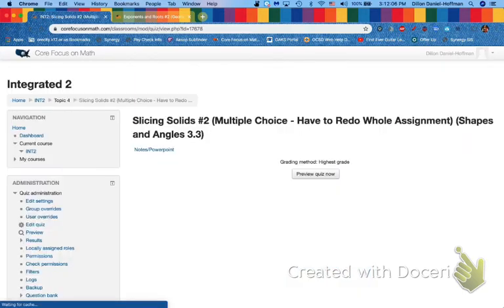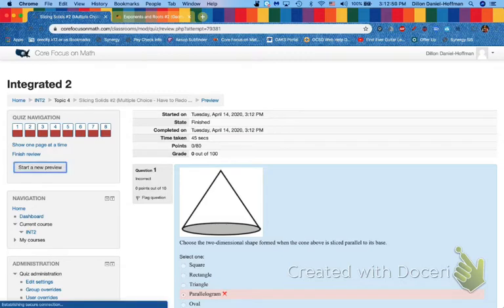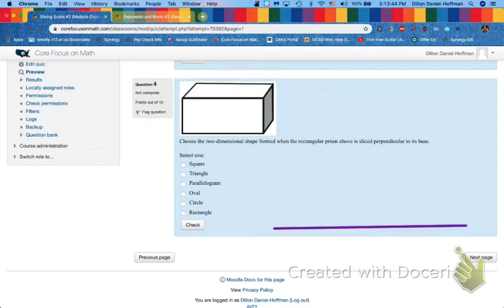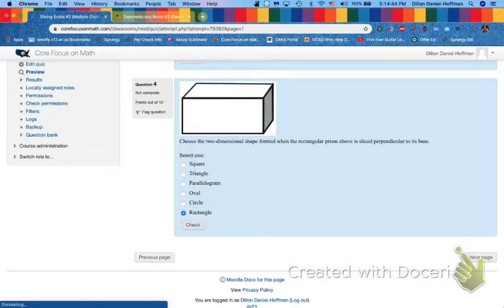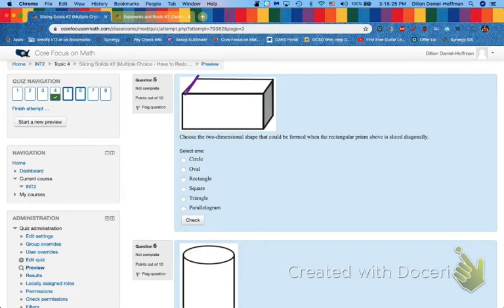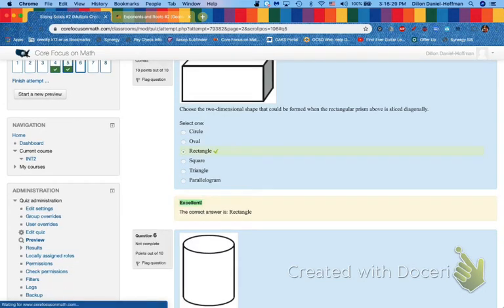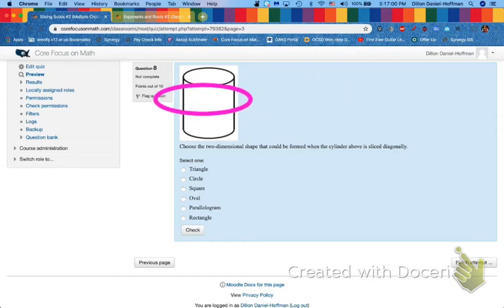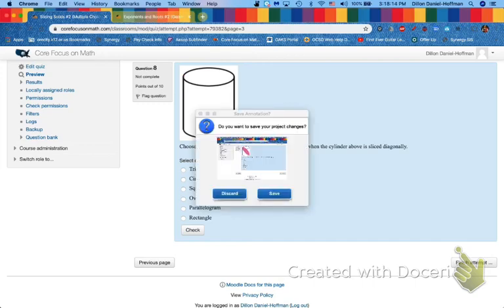Integrated 2 - Slicing Solids #2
This is a tutorial video for my Integrated 2 students to help them complete the Core Focus Classroom Assignment entitled "Slicing Solids #2."